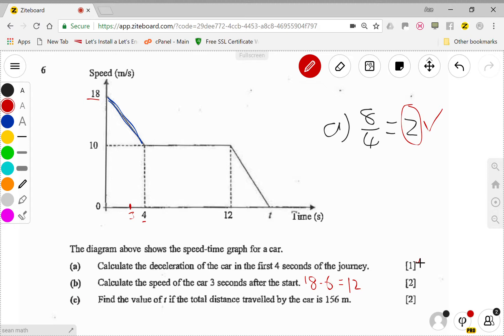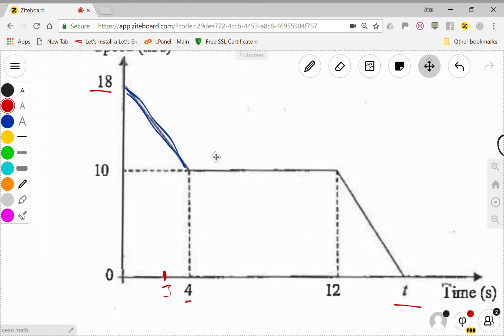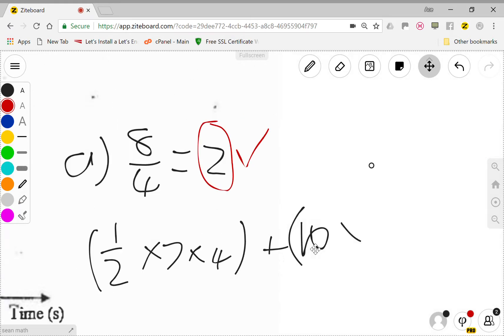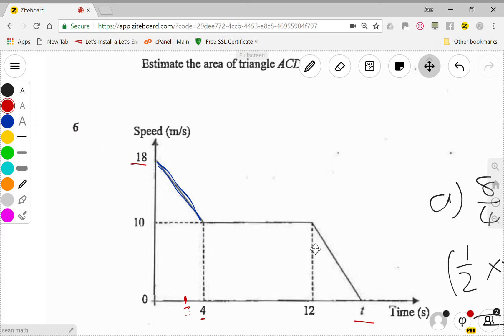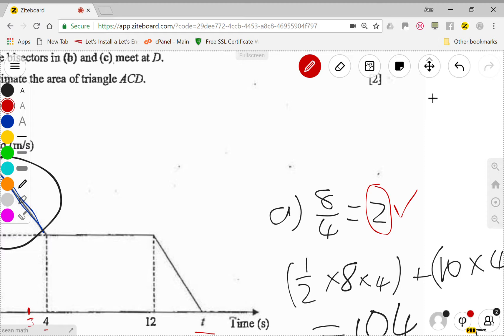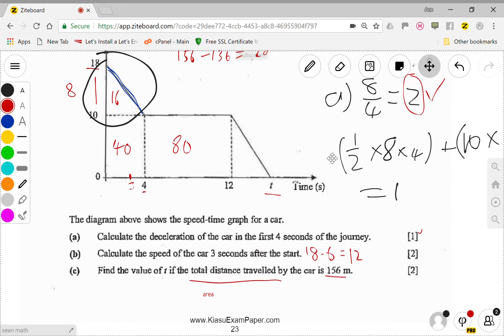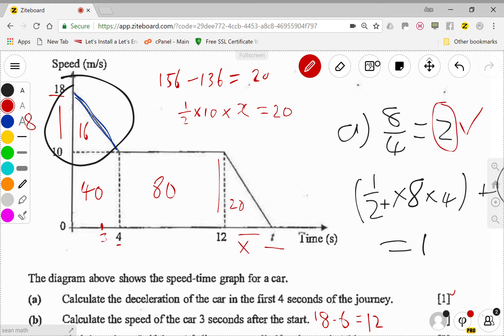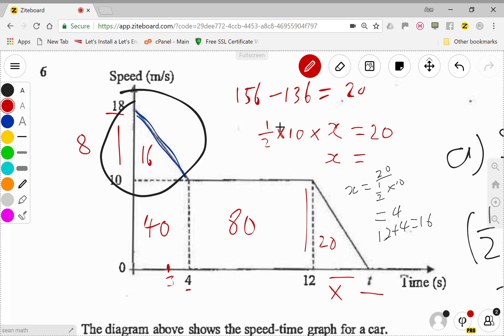O levels Emath online tuition - speed time graph